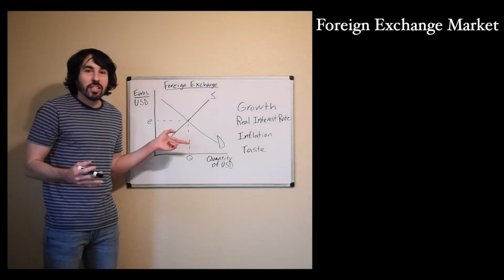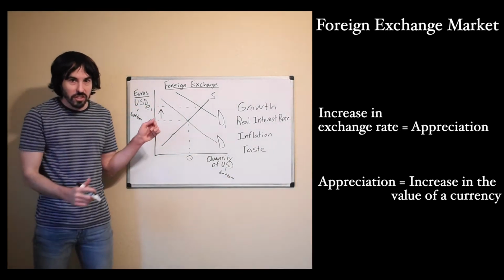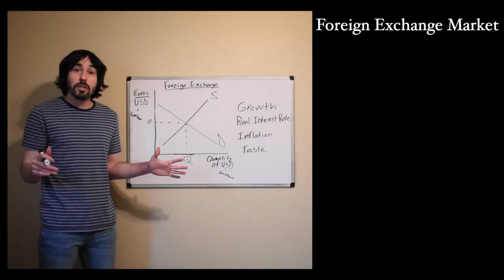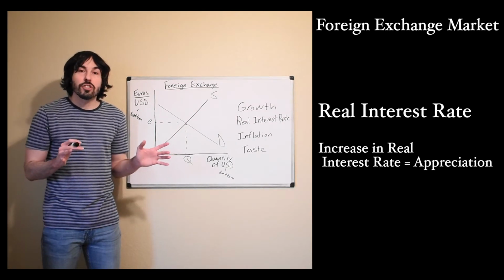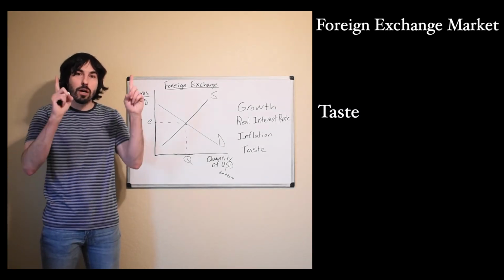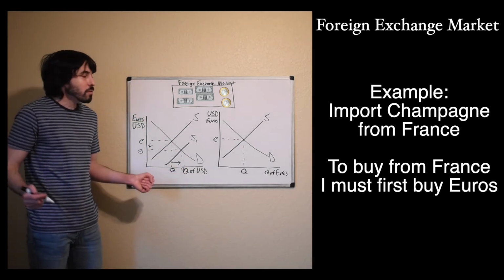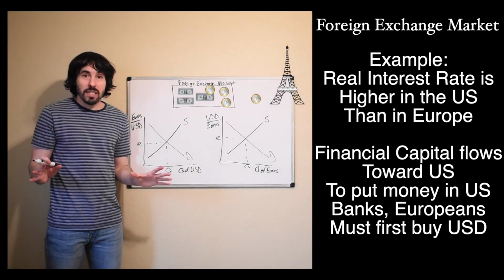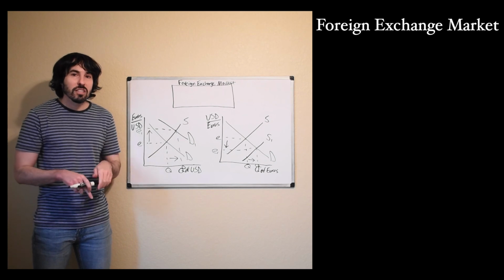Forex Notes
Foreign Exchange Graph Notes

AP Macroeconomics